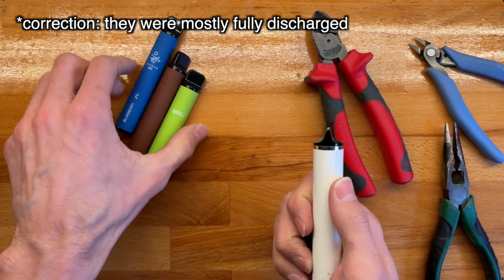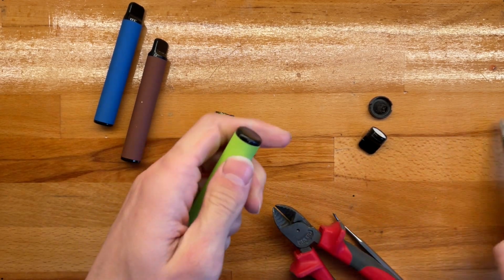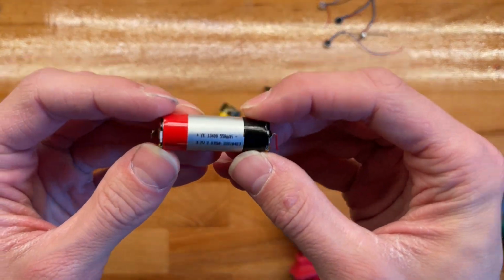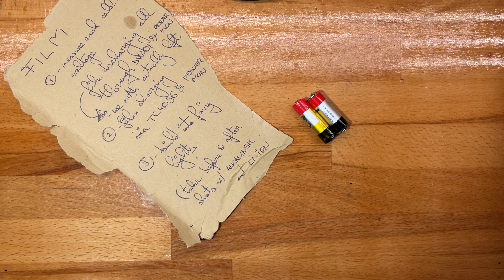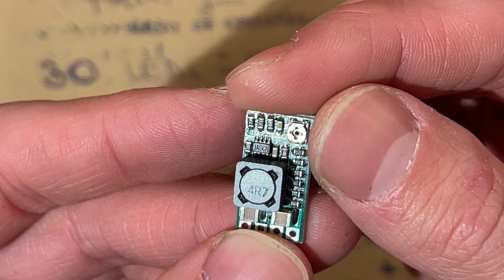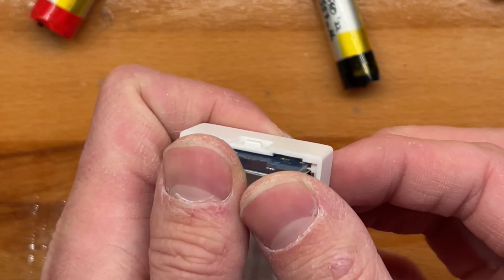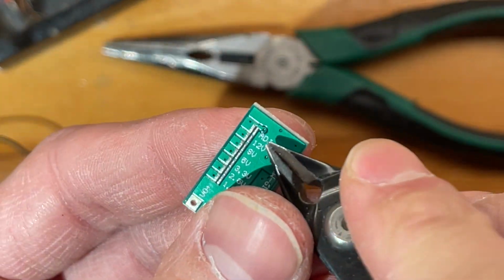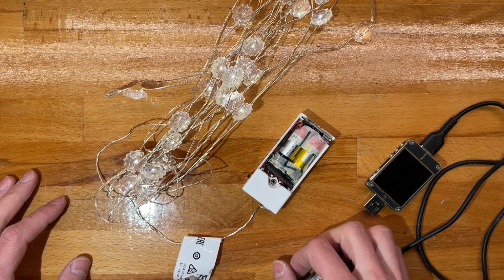LED fairy lights get disposable vape batteries & Type-C charging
Another way to combat the enormous usage of single-use alkaline batteries in fairy lights.